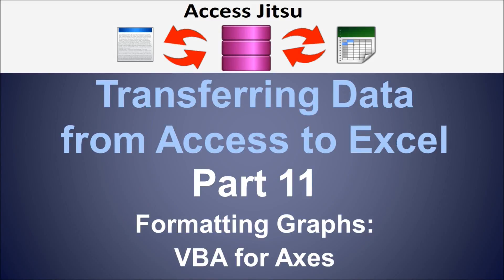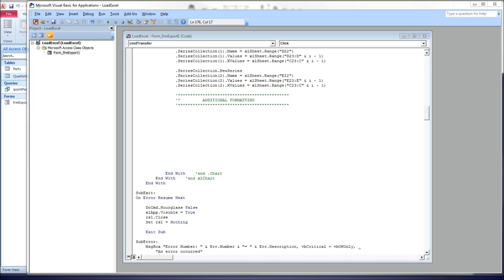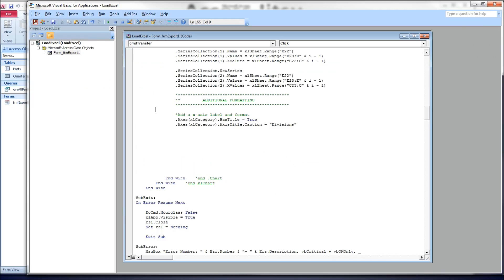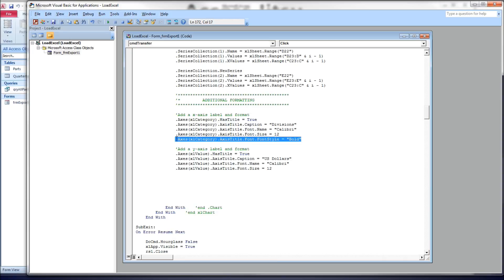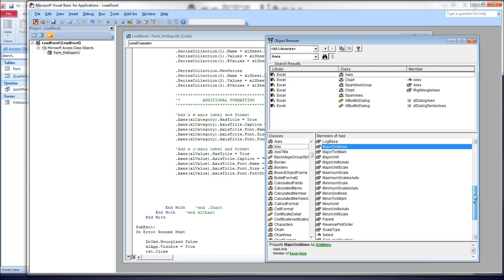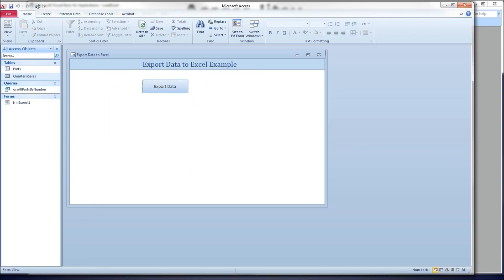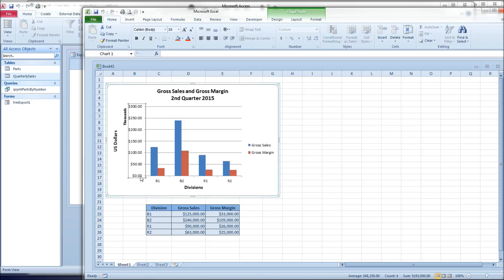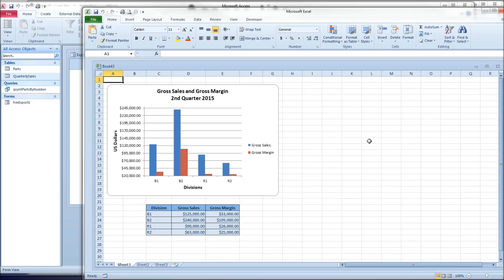Exporting Data from Access to Excel Part 11: VBA Formatting Graph Axes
VBA for Formatting Graph Axes

Some customers are comfortable manually exporting data from Access to spreadsheets.  However, many will want that 'magic button' that does it for them.  When you need a button, it's time to transfer data via VBA.

In this video, we will use Access to control Excel.  We will produce an Excel spreadsheet that contains a graph using VBA in an Access database.  We will explore some of the options available for formatting graph axes.